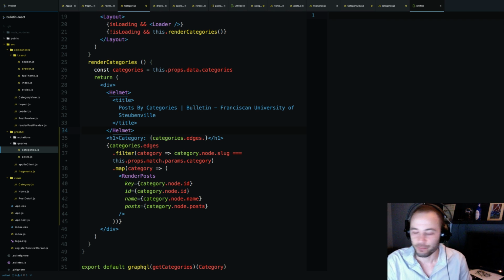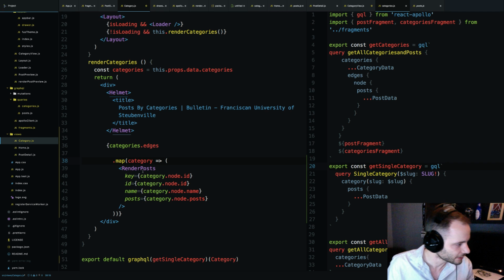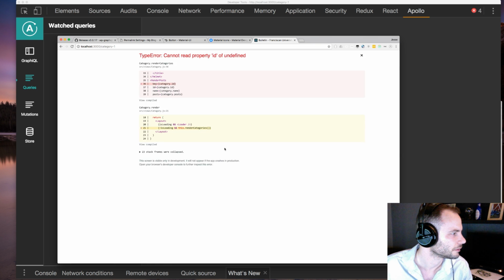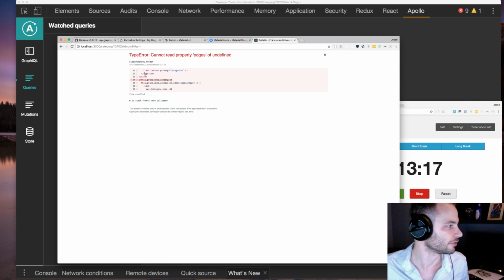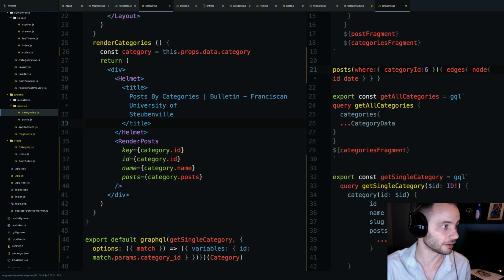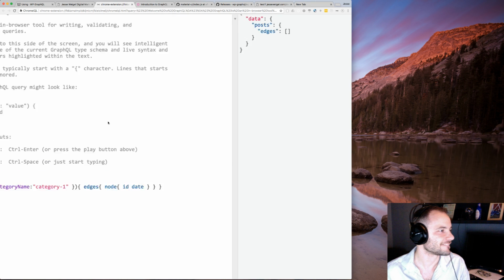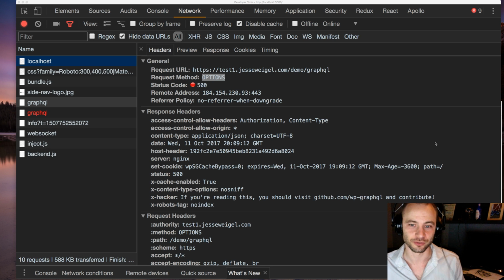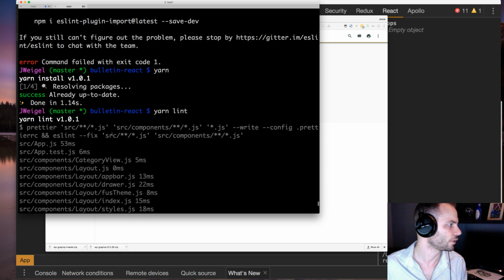Using WPGraphQL with React (P4D7) - Live Coding with Jesse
Project 4 Day 7: Today we will get different types of data from WordPress with the WPGraphQL plugin installed and display it with React.